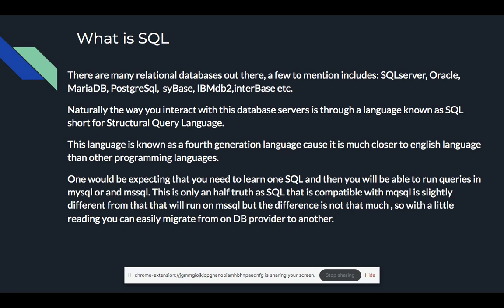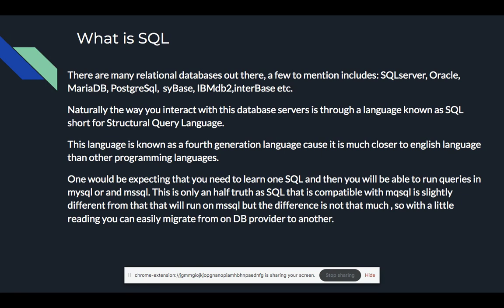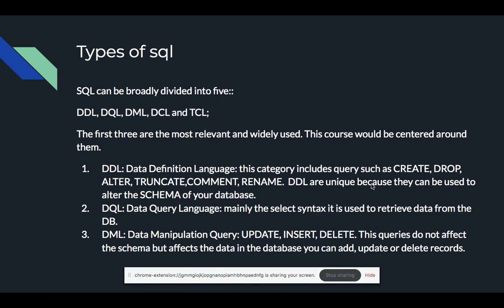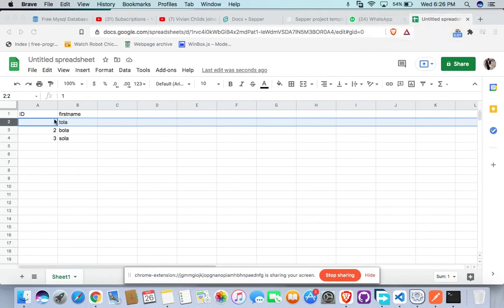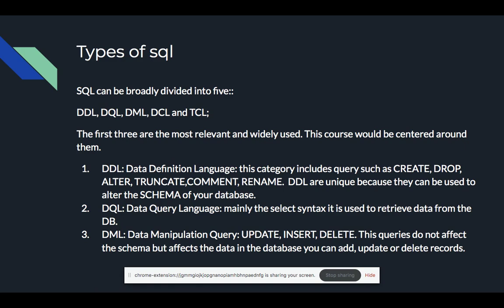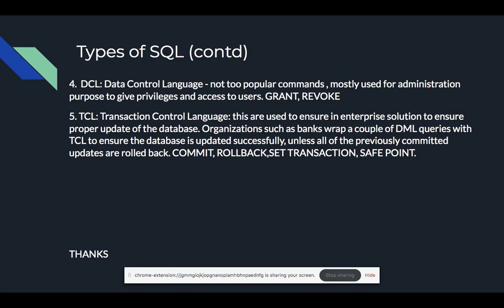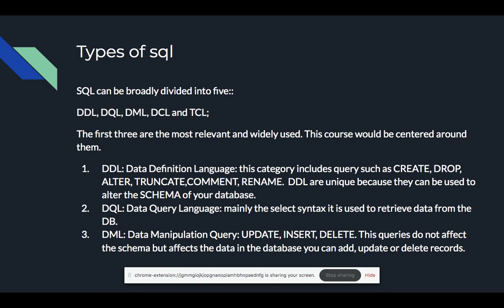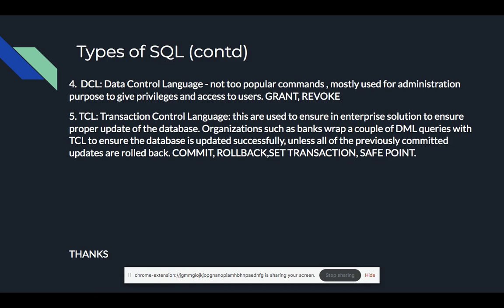introduction to SQL as a Language - Database Tutorials (3)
In this video we explore sql as a language, we look at the different companies that provides RDBMS and why there are different dialects to SQL.
We would also look at the different categories SQL and be divided into.

Got some good News, Just bought a new microphone so be expecting better quality audio from video number 4 where we cover Relational Databases in focus and understand concept such as Schema, Tables, Rows, Columns, Relationships etc.